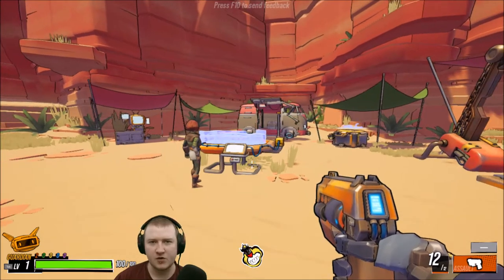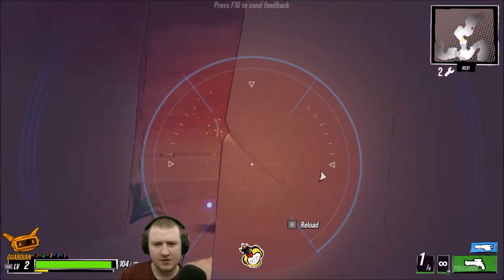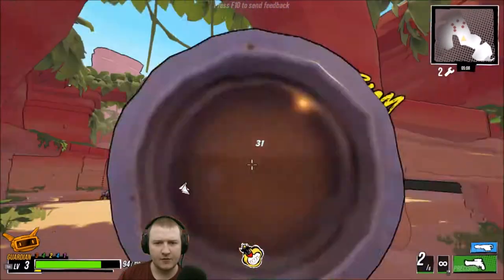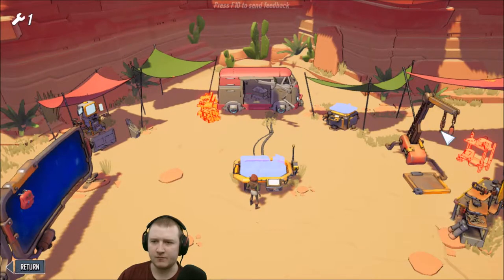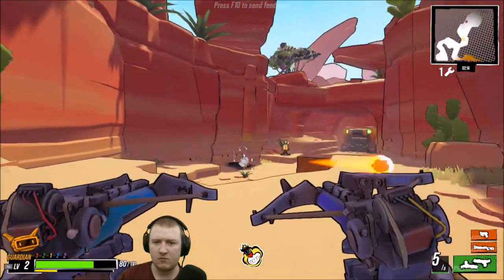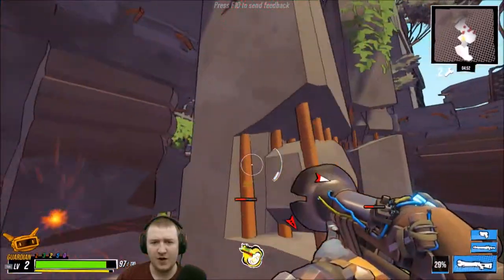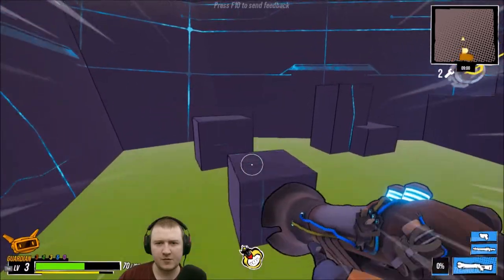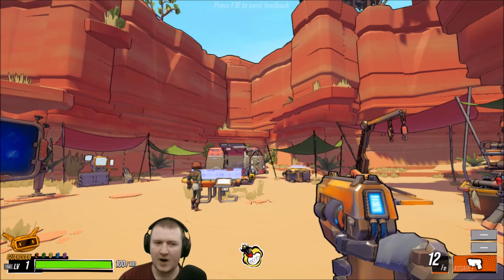LTV Plays - Roboquest EP 1 - First Impressions!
Here is My first experience with the fast paced, FPS, Roguelike/Roguelite Roboquest! What a gem of an indie game this is!

Roboquest is an intense, fast paced, FPS game with deep roguelike and roguelite features. The gun-play is phenomenal, the controls are responsive and the gameplay is silky smooth! The game is very reminiscent of Borderlands, Doom, or even a single player Overwatch, with unique upgrades, power ups, guns and skills to give the game a roguelike / roguelite aspect. But what is most important of all, is that the game is enjoyable and feels great to play!